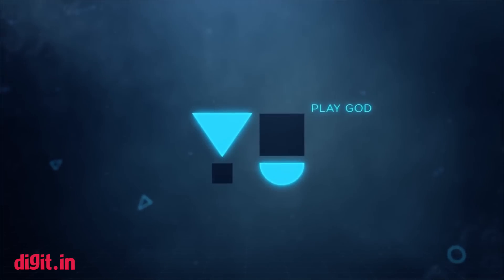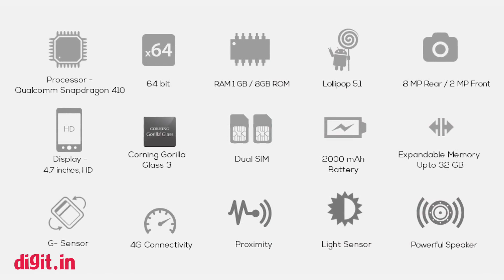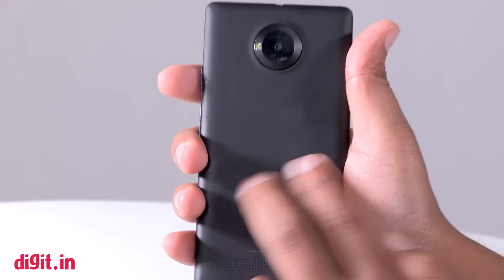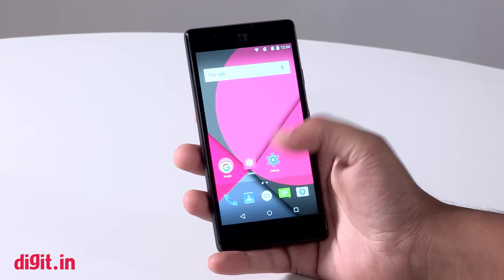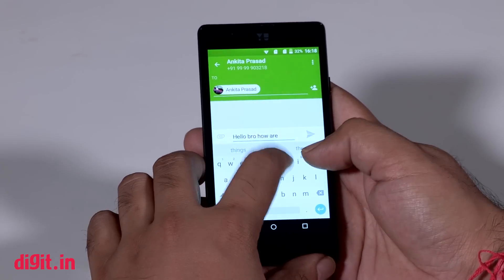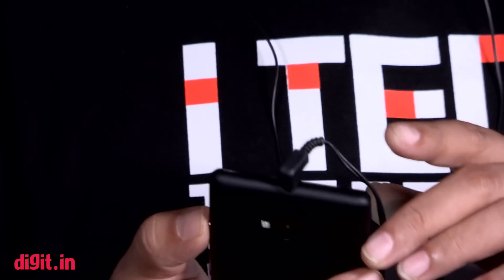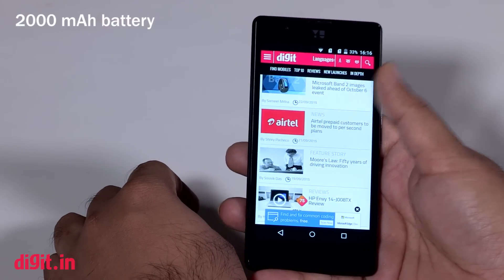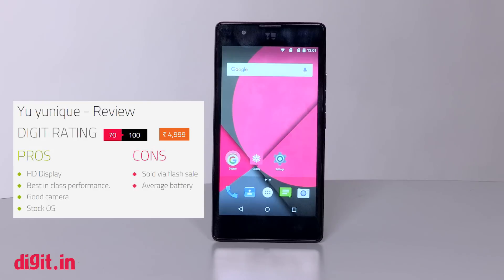Yu Yunique In-depth Review with Pros & Cons | Digit.in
Yu Yunique In-depth Review with Pros & Cons Video: Here's our full review of the Yu Yunique, the sub 5K smartphone that boasts a 720p display and 4G capabilities.